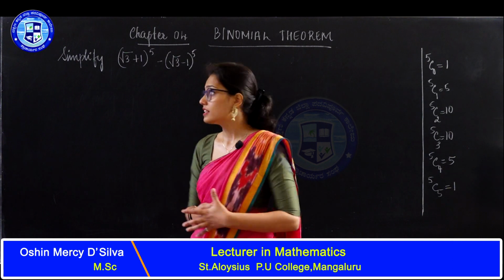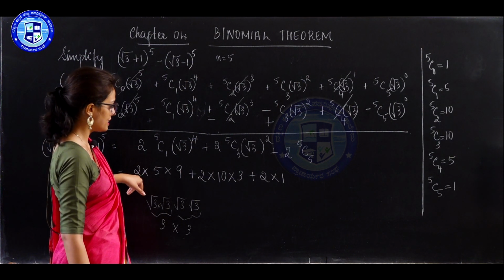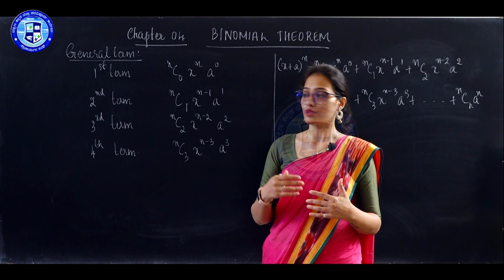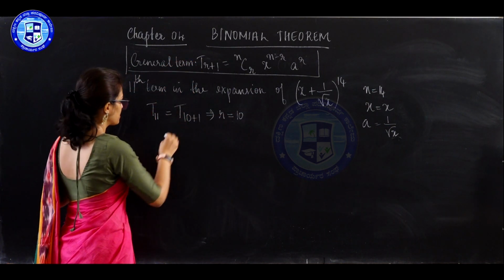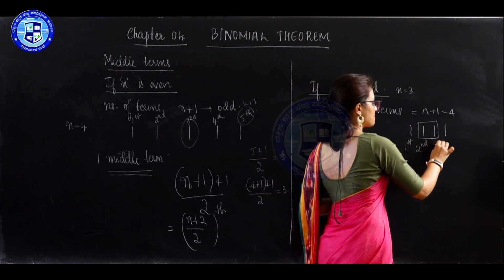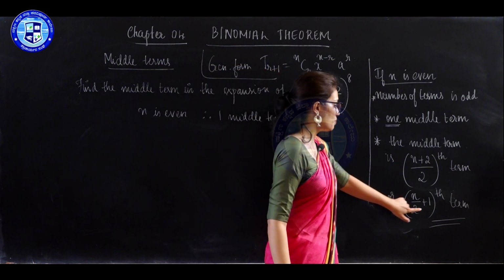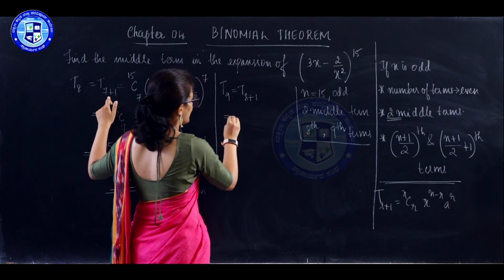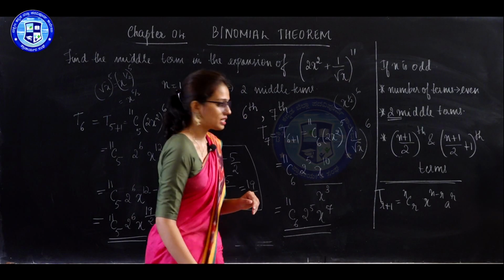Basic Maths Chapter 4 : Part 2/2 Binomial Therom II By Ms. Oshin Mercy D'silva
Oshin Mercy Dsilva

St Aloysuis P U College
Mangaluru